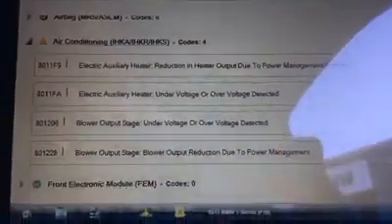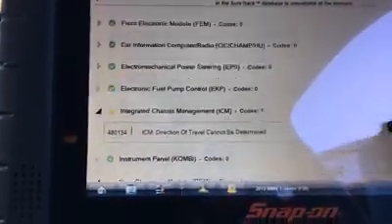BMW brake warning 2 & power management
Brake warning and power management